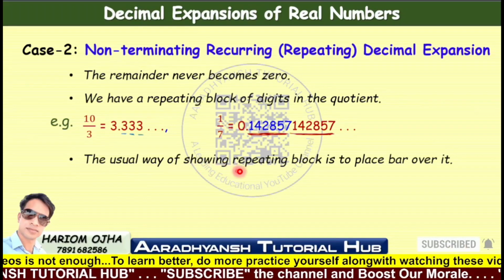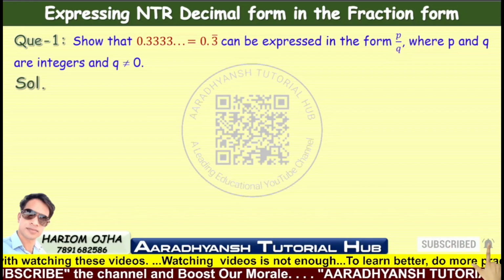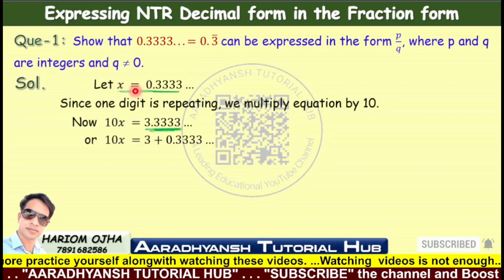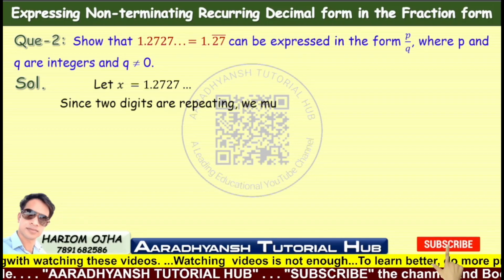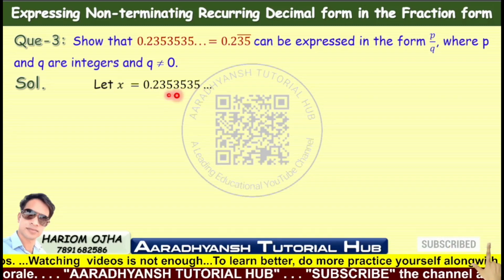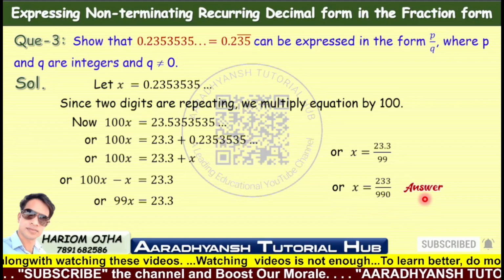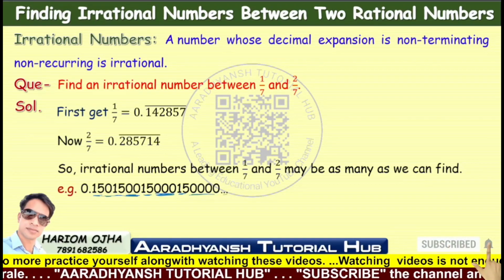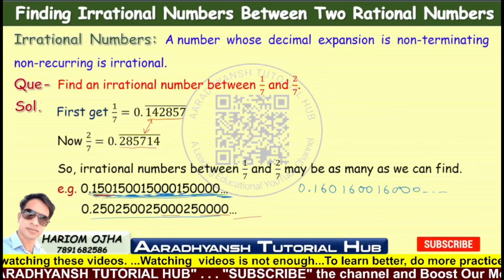9th_Mathematics || Number Systems || Part-3 || Decimal Expansion of Real Numbers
Decimal Expansion of Real Numbers